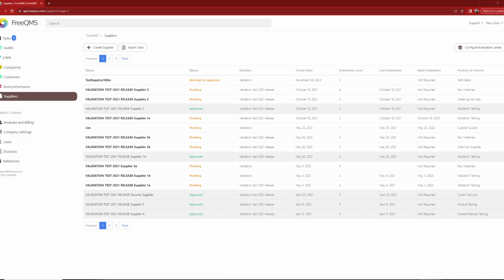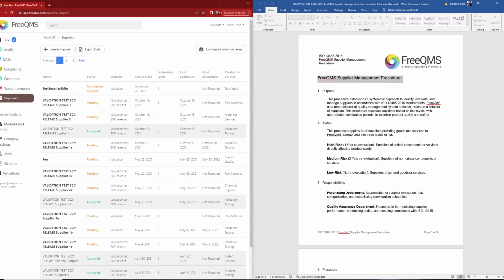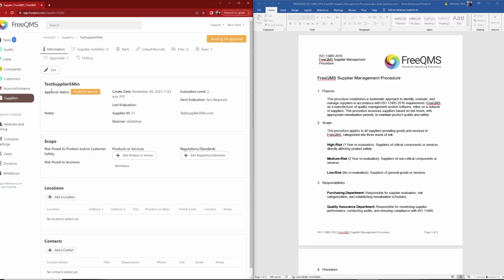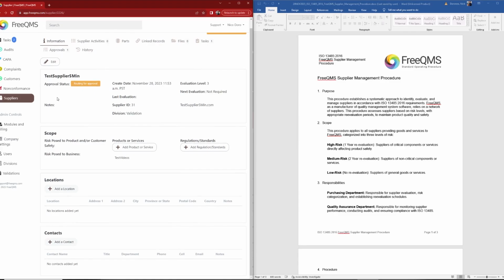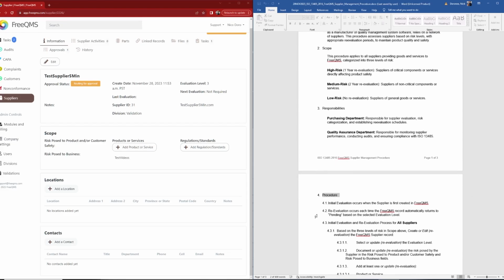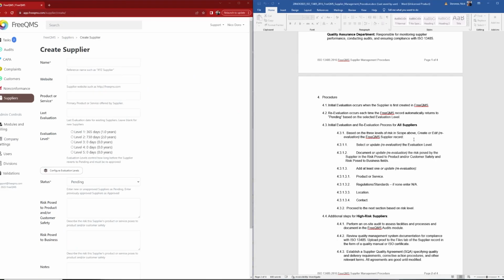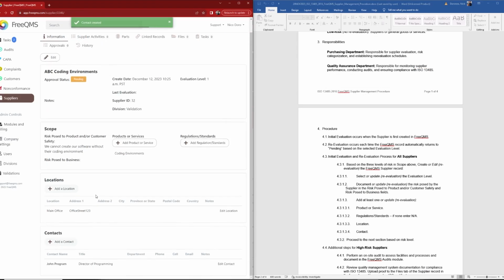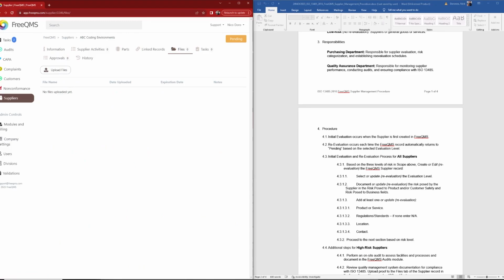Quick Feature: Supplier Management with an SOP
Dive into the world of electronic quality management with FreeQMS! In this tutorial, we guide you through the creation of an SOP titled “ISO 13485:2016 FreeQMS Supplier Management Procedure.” Discover how to align your processes with ISO 13485 standards and leverage the powerful features of FreeQMS for efficient supplier management.

Learn the importance of risk-based management and how to designate suppliers into High, Medium, and Low-Risk categories. Explore the key elements of the SOP, including Purpose, Scope, Responsibilities, and Procedure, all designed to meet ISO 13485:2016 requirements.

Whether you're a small company or an established enterprise, adopting streamlined processes is key to achieving high product quality. Join us in simplifying ISO 13485 Supplier Management with FreeQMS—where simplicity meets compliance!